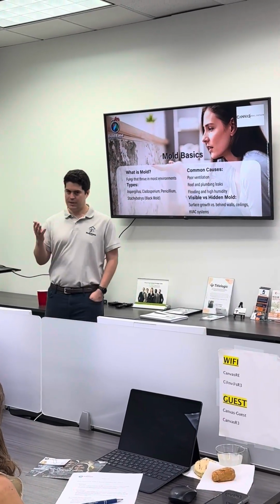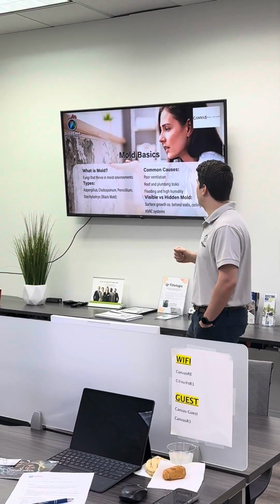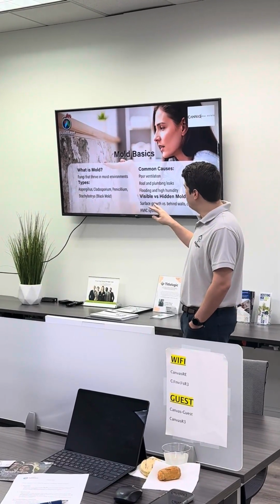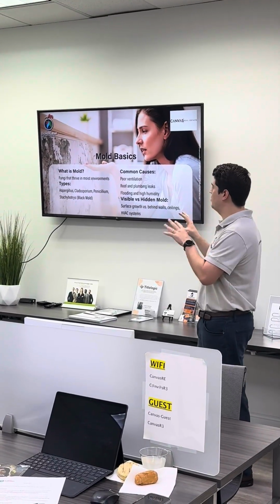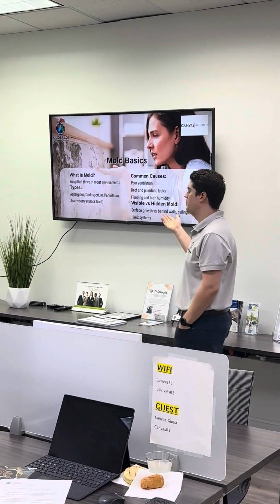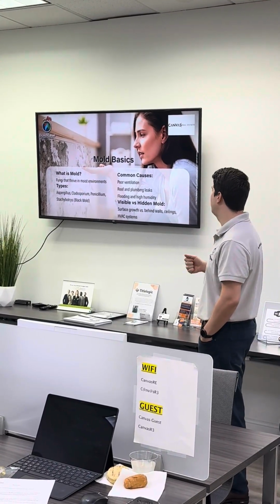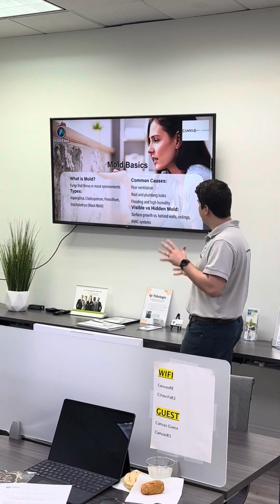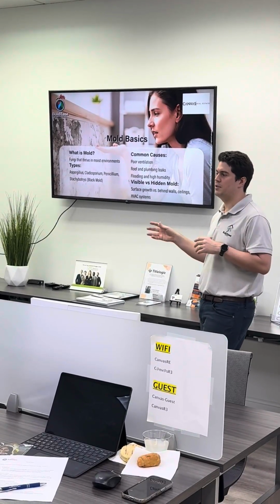Mold Mitigation Mastery: Elevate Your Clients’ Experience | BuildEase by FMG & CANVAS Real Estate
Unlock the secrets to mold mitigation and discover how top real estate professionals can supercharge client satisfaction, retention, and referrals. In this exclusive BuildEase by FMG Master Class, hosted by CANVAS Real Estate, we dive into proven strategies, actionable tips, and real-world case studies designed for Realtors, Adjusters, and contractors in Weston, FL, and surrounding areas within 25 miles.

Learn how to:
✅ Implement effective mold mitigation strategies that protect your clients and properties
✅ Enhance the client journey from listing to closing
✅ Set expectations and exceed them, boosting trust and loyalty
✅ Leverage real-world case studies to strengthen your business relationships

This complementary master class series is part of BuildEase’s mission to create dynamic, strategic partnerships with industry leaders. Don’t just manage mold—turn it into an opportunity to wow your clients and elevate your real estate game.

Reserve your spot now and transform your client experience!